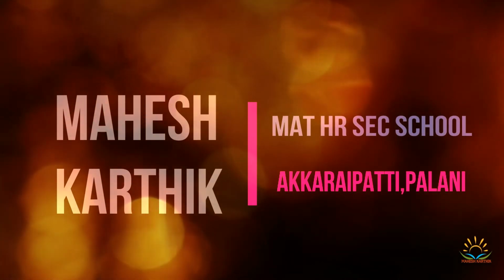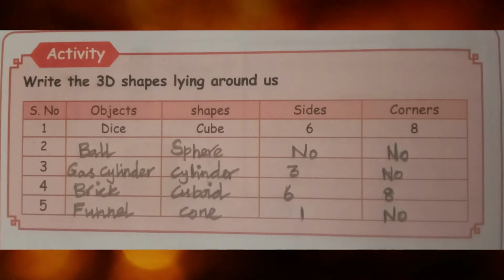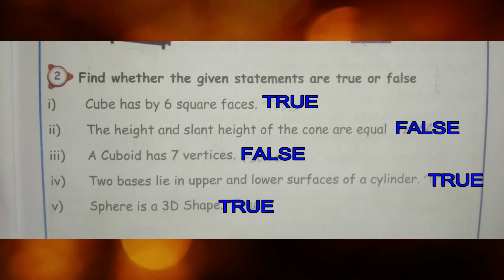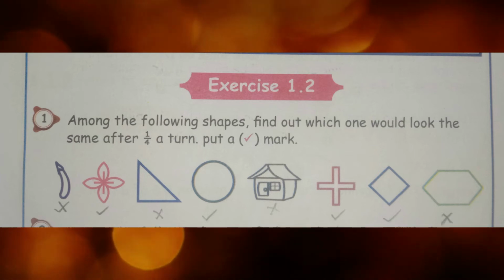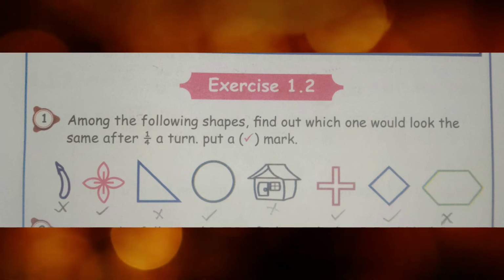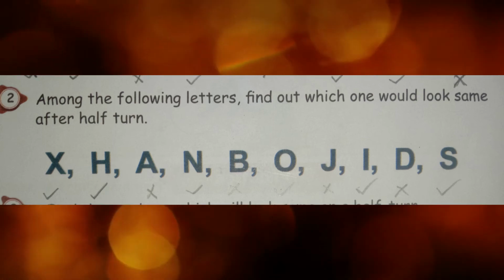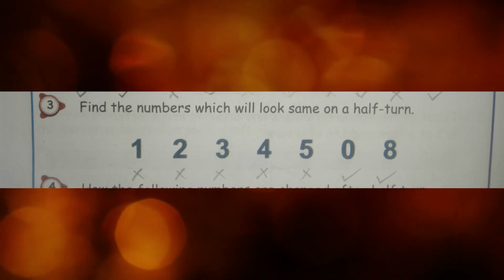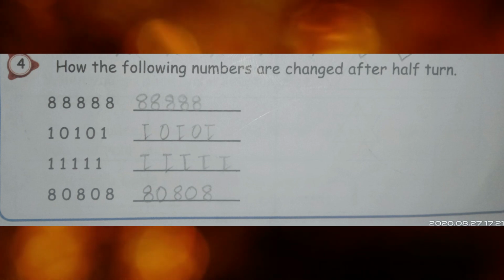CLASS-5_MATHS_UNIT-1